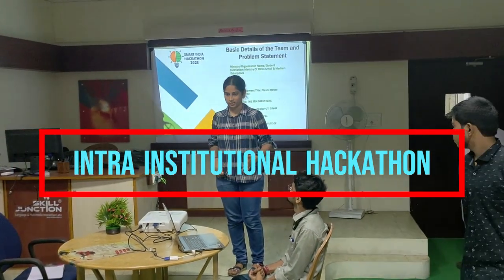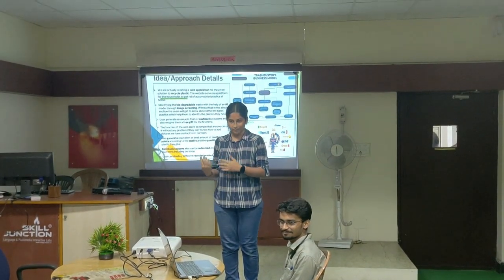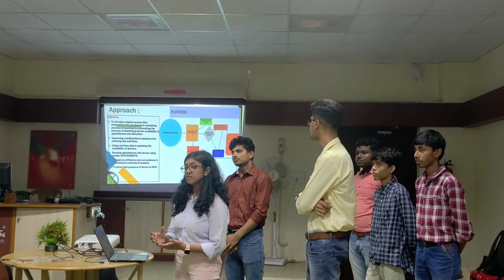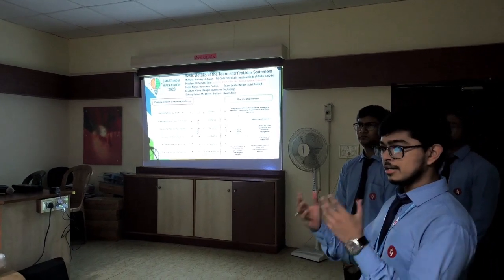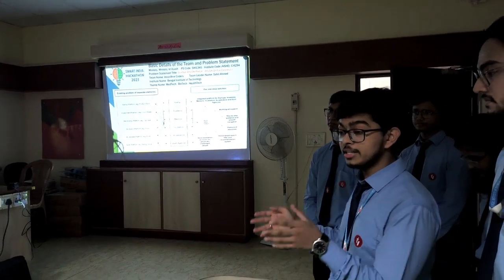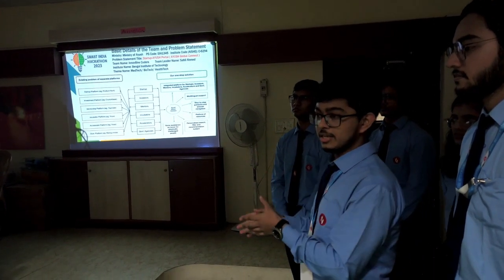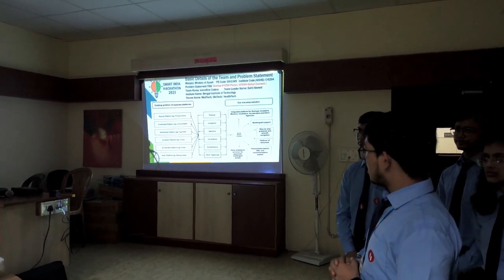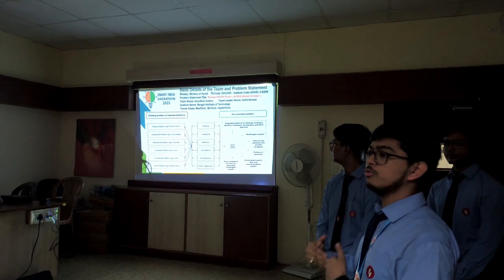Internal Hackathon for SIH 2023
The Institution's Innovation Council, Bengal Institute of Technology, Kolkata is pleased to conducting Internal Hackathon for SIH 2023

Venue: BIT Main Building
Event Date: 27th September 2023

All are welcome in this event.

E-certificates will be awarded to all the participants.